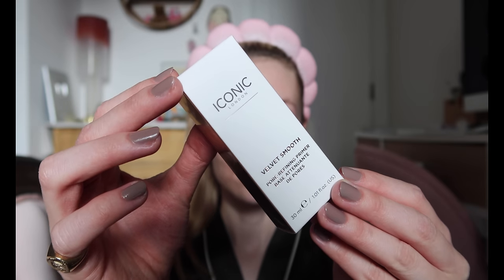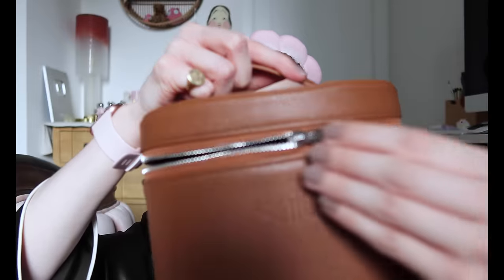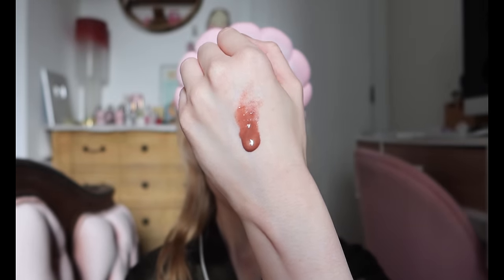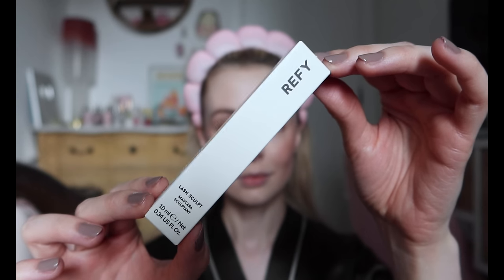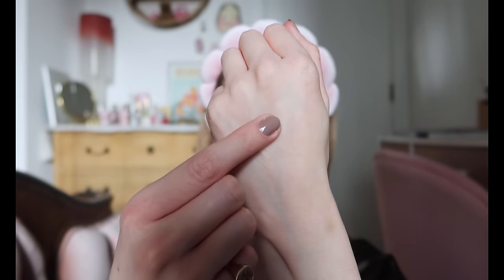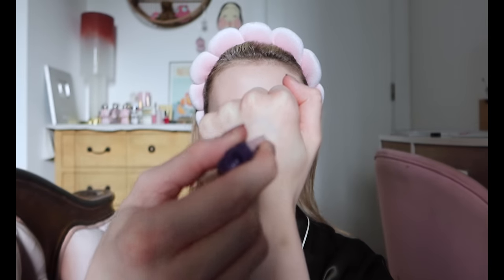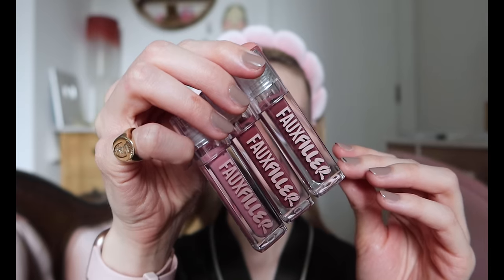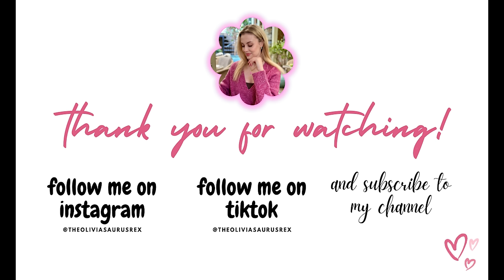FULL FACE OF NEW MAKEUP | huda beauty fauxfiller glosses, refy lash sculpt & more!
today we're doing a full face of recent makeup releases - products listed & linked below.

products:

10. queen cosmetics sublime hearts refillable compacts (product was gifted)
11. queen cosmetics sublime hearts refillable multichrome shadow in genesys (product was gifted)
12. queen cosmetics sublime hearts refillable iridescent shadow in celestial being (product was gifted)